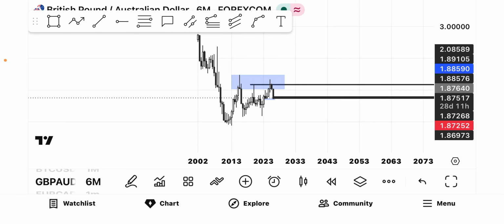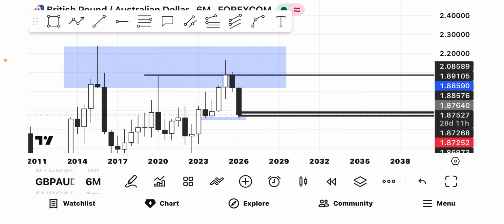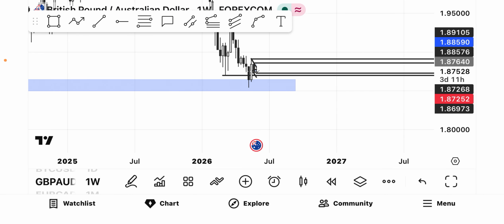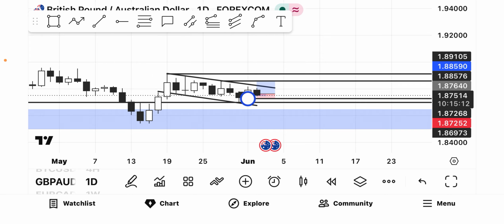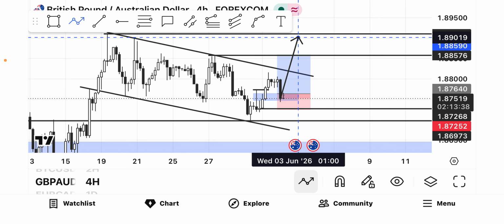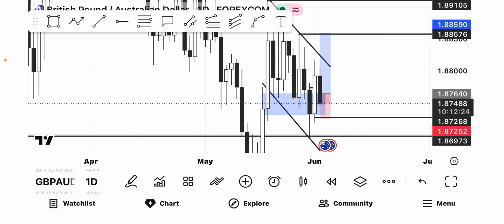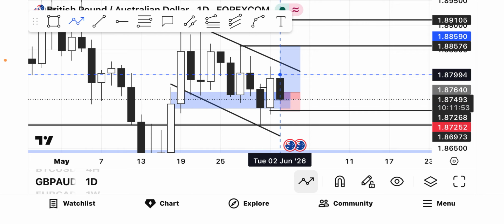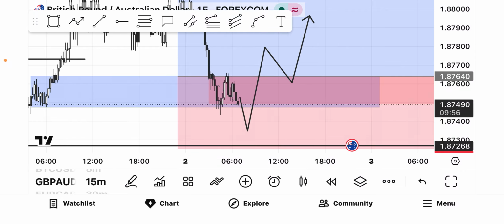AM IN A DRAWDOWN TRADING GBPAUD 📊😩🥺. TRADERS NEVER DO THIS TRADING IS A SCAM.